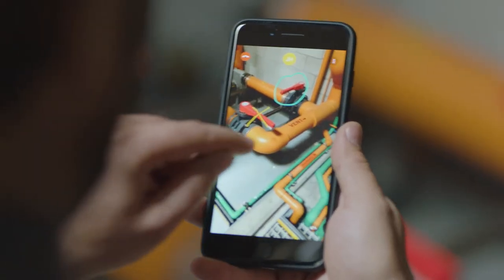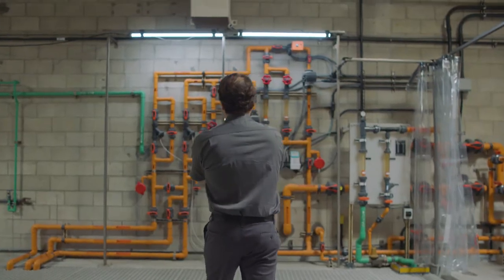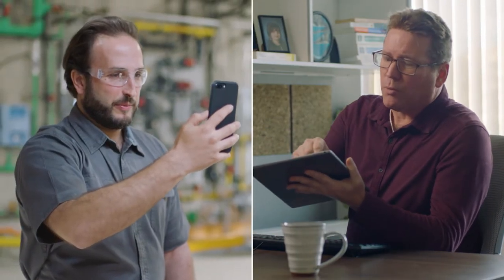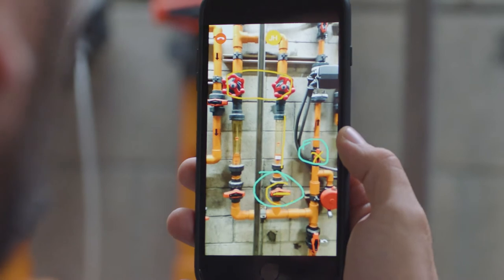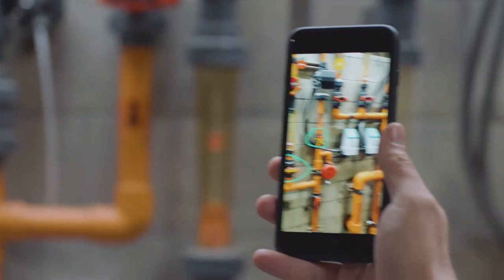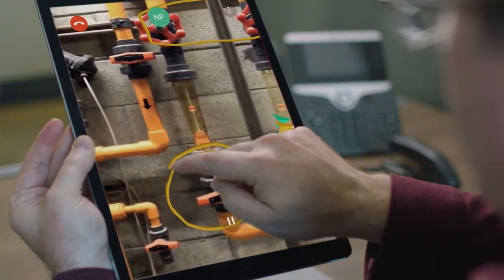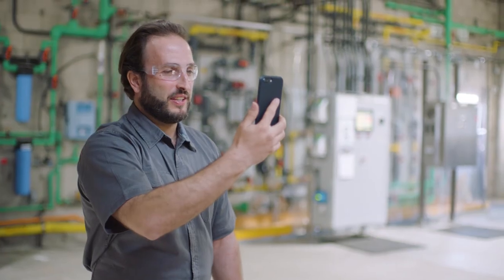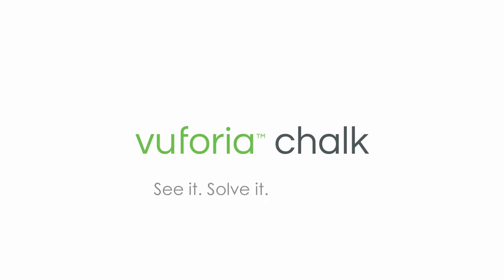Vuforia Chalk: Remote Assistance Powered by Augmented Reality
Communicate. Collaborate. Get it done.
Discover augmented reality-based remote assistance and quickly scale problem-solving guidance, support, and expertise to your factory operations and service teams. Vuforia Chalk combines advanced AR collaboration tools with real-time video communications to connect a field technician with an expert so that they can both see and discuss the situation at hand. Technicians and experts can draw digital annotations on a mobile screen or desktop that accurately stick to 3D physical objects in the real world, allowing the expert to guide the technician through a process, step-by-step.